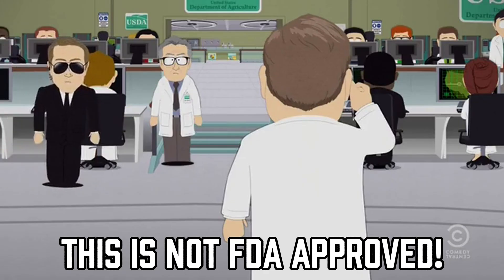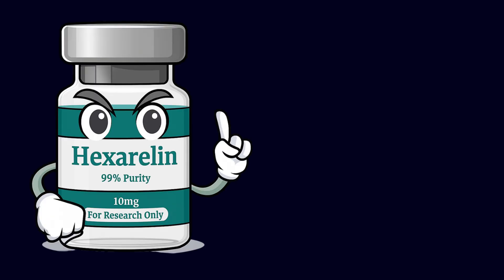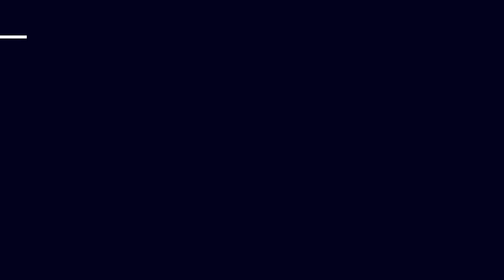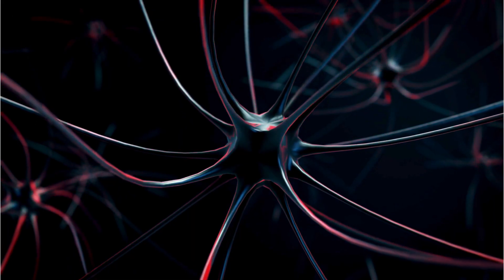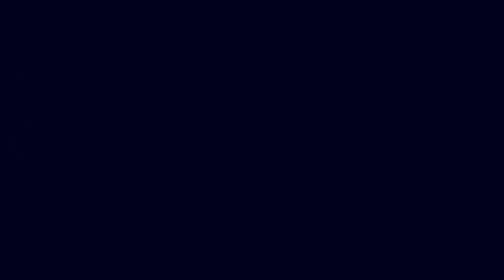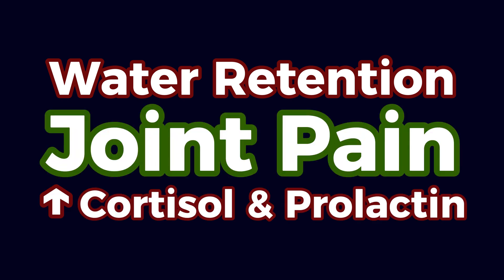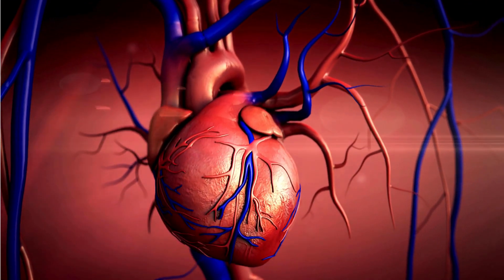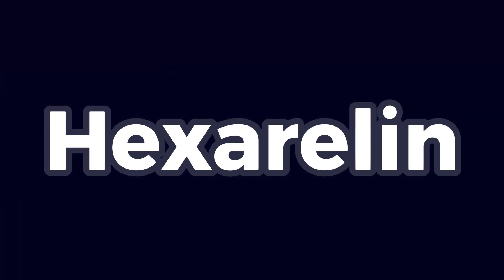HEXARELIN IN 120 SECONDS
Hexarelin is a powerful growth hormone secretagogue peptide known for its role in muscle growth, recovery, and anti-aging benefits. Let’s see how Hexarelin can help with biohacking.

📹 Video Covers
What is Hexarelin?
How Does Hexarelin Work?
Benefits of Hexarelin
Side Effects and Safety